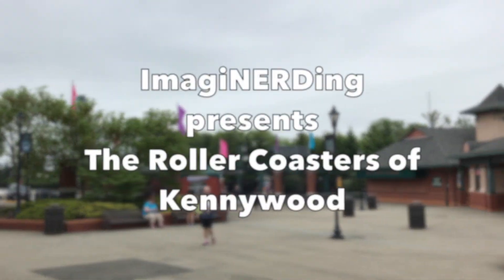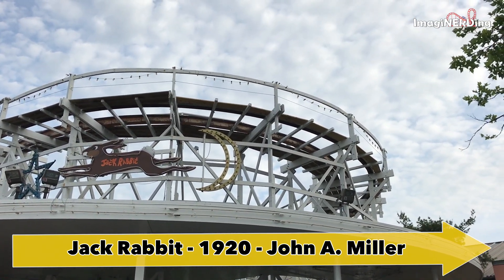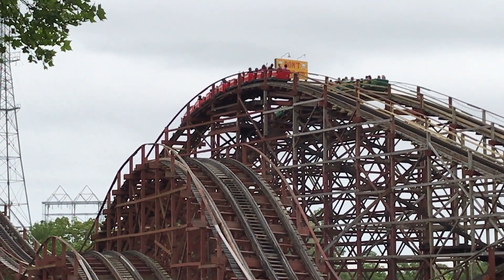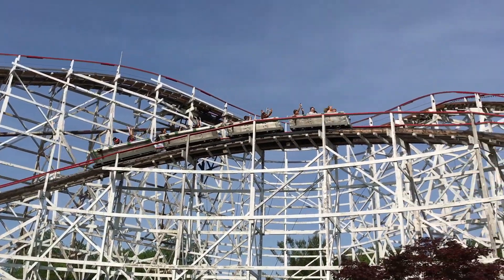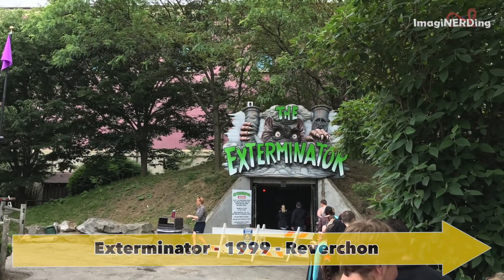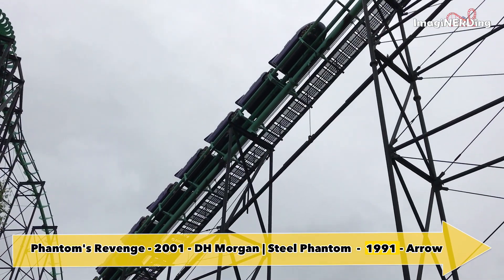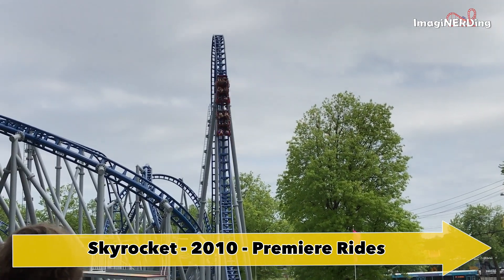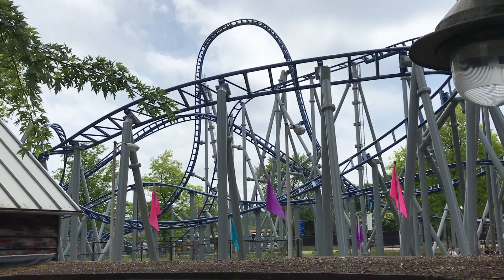Kennywood Roller Coasters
George from Imaginerding checks out the Kennywood roller coasters!

Have you visited this historic theme park in West Mifflin, Pennsylvania? Besides the amazing flat rides, there are seven wonderful coasters:

1. The Jack Rabbit
2. The Racer
3. Thunderbolt (Pippin)
4. Lil' Phantom
5. Exterminator
6. Phantom's Revenge (Steel Phantom)
7 Skyrocket

What's your favorite Kennywood roller coaster?